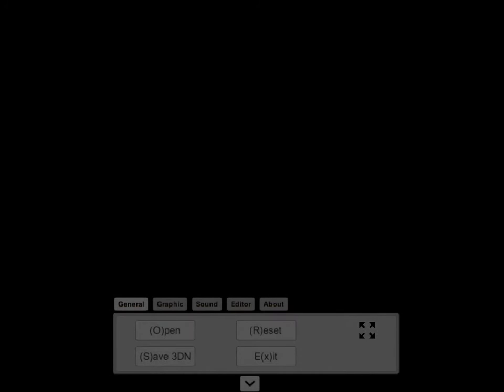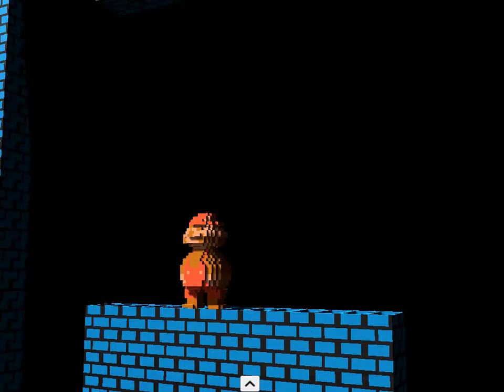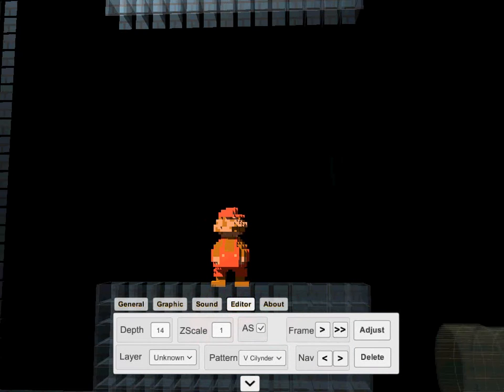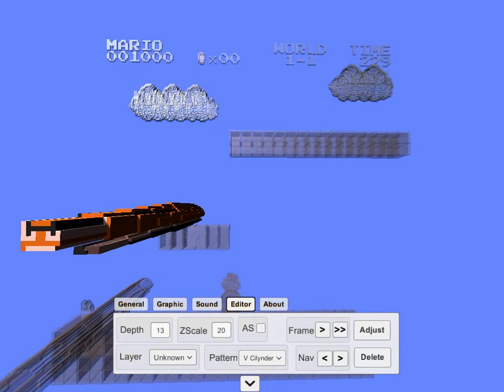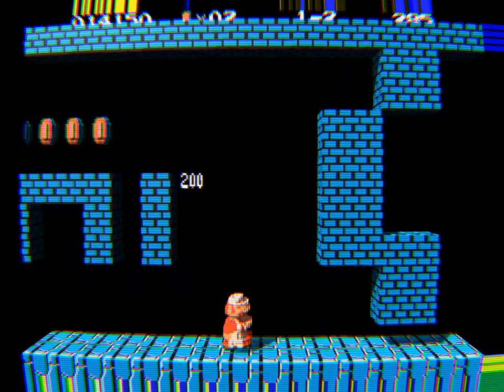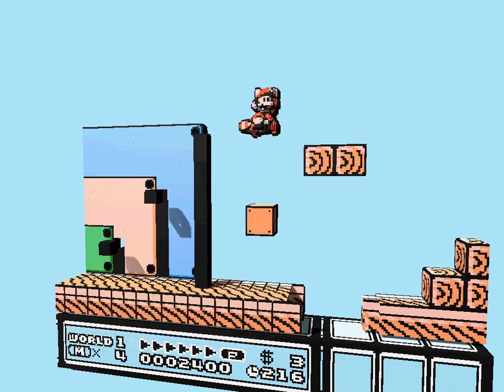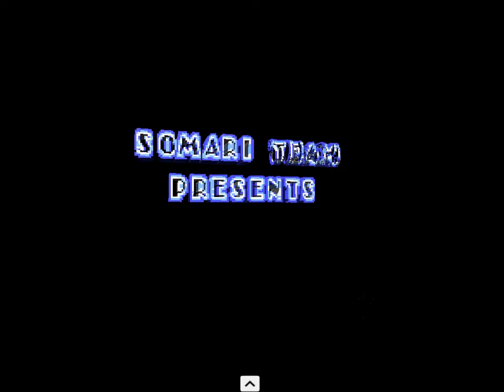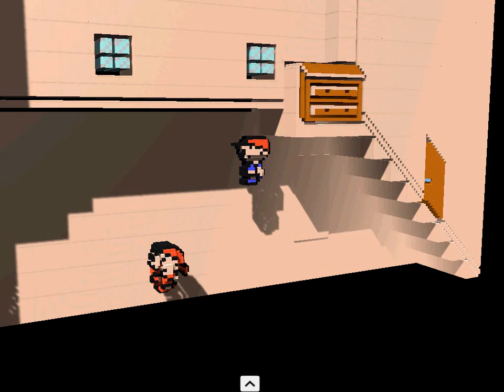3DNES Emulator | FROM PIXELS TO VOXELS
3DNES, an emulator that allows you to play NES games in 3D. No, seriously. It actually works. The fact that something like this is even possible is mind-blowing. Definitely go and support the guy who made this!